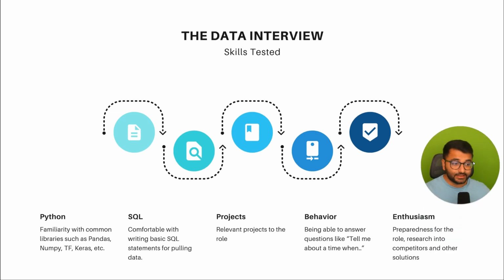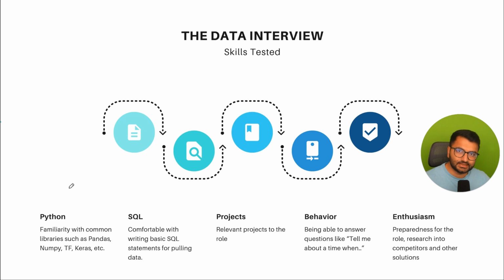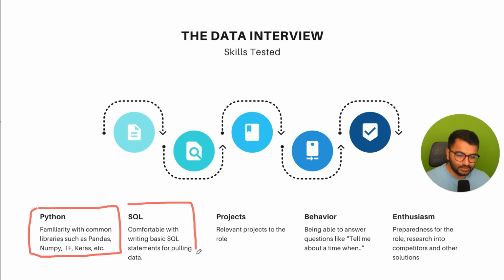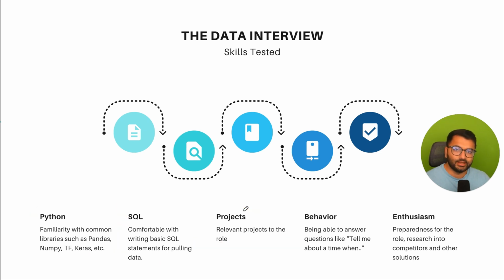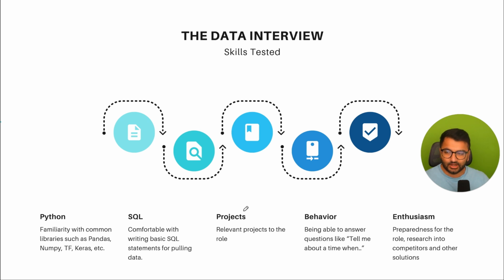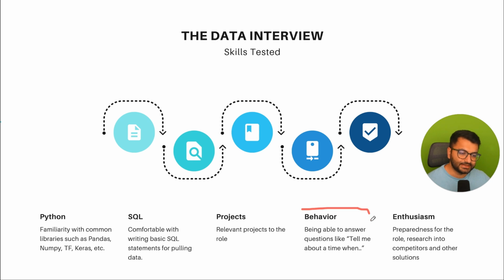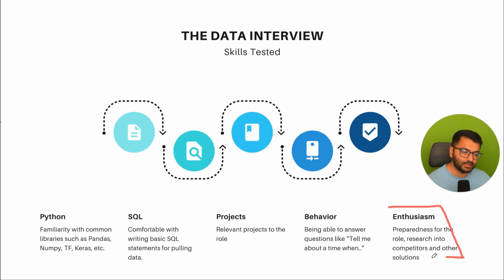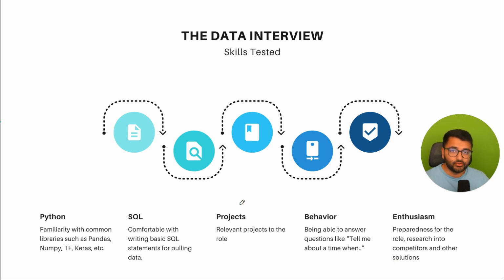What to Actually Expect in Your Data Science Interviews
In this video, Professor Patterns takes you through a comprehensive guide to the data interview process, breaking down each stage to help you land your dream job in roles like Data Scientist, Machine Learning Engineer, or Data Analyst. This step-by-step walkthrough is designed to help you navigate the challenges of data job interviews and come out on top.

We’ll start with the recruiter call, where you’ll learn how to make a strong first impression by aligning your skills with the job description. Next, we dive into the hiring manager interview, a pivotal stage where you’ll showcase your projects, technical expertise, and problem-solving approach through conversational and scenario-based questions.

The video then covers the take-home assignment, explaining how to tackle real-world datasets, build regression or classification models, and present your findings effectively. From there, you’ll get insights into the panel interview, where you’ll defend your take-home solutions and articulate your reasoning to a group of evaluators.

Whether you're preparing for a coding screen, a behavioral interview, or trying to highlight domain-relevant projects, this video equips you with actionable tips, including:

How to prepare your resume for technical interviews.
STAR methodology for answering behavioral questions.
Strategies for demonstrating enthusiasm and researching companies.
Practical advice for using tools like Python, SQL, and Jupyter Notebooks.
Professor Patterns also shares industry-specific tips, such as tailoring your portfolio to match the company’s domain and preparing for different organizational styles (e.g., FAANG companies vs. startups). Plus, learn how to create a demo project to truly impress your interviewer.

Whether you’re a seasoned professional or new to the field, this video will give you the confidence to ace your next data interview and secure that offer.